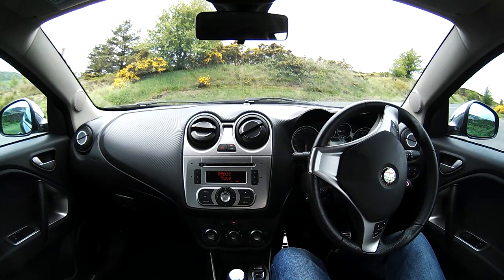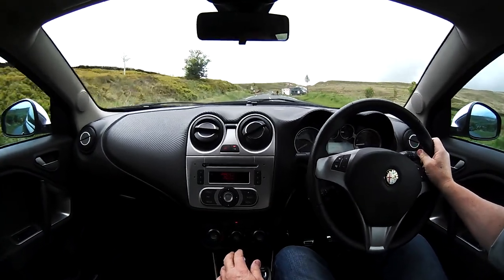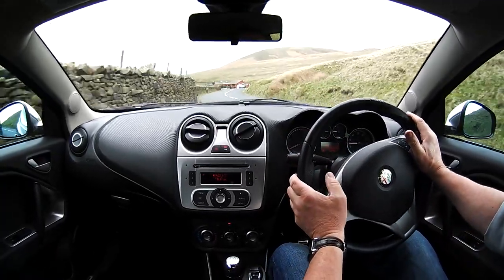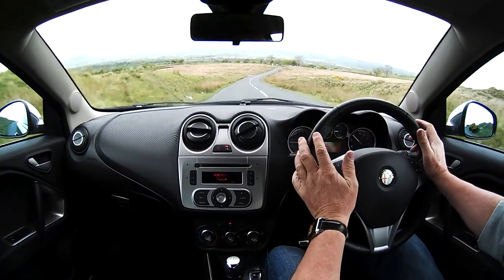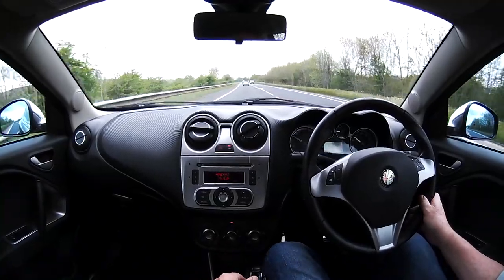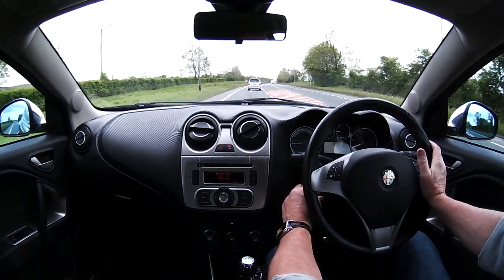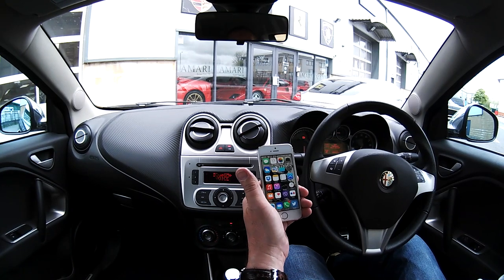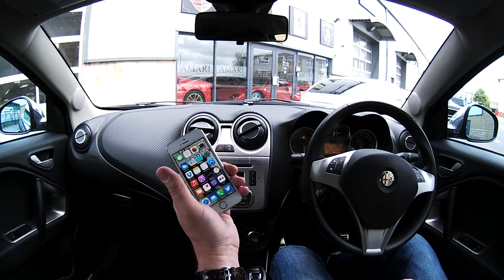Virtual Test Drive in a Alfa Romeo Mito 1.4 TB MultiAir Distinctive 3dr + CRUISE CONTROL